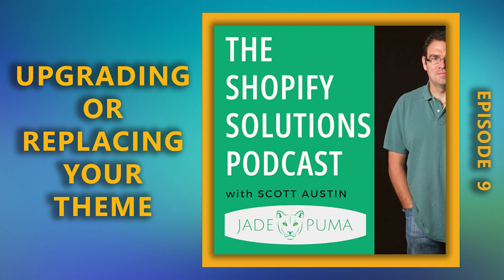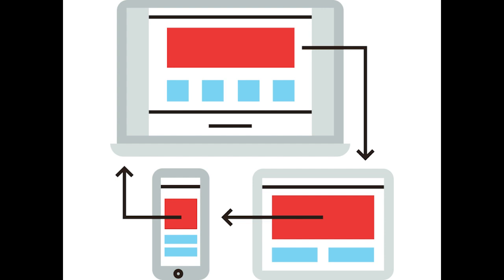Episode 9 Upgrading Your Theme